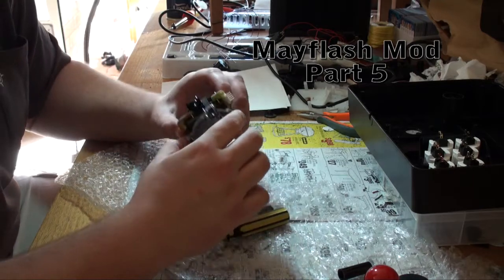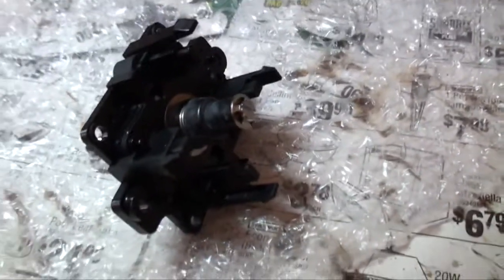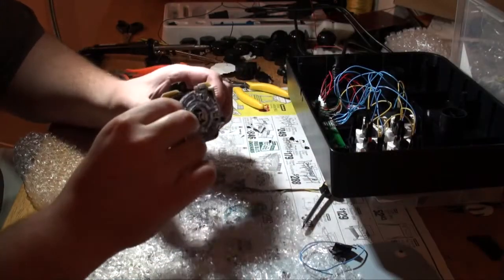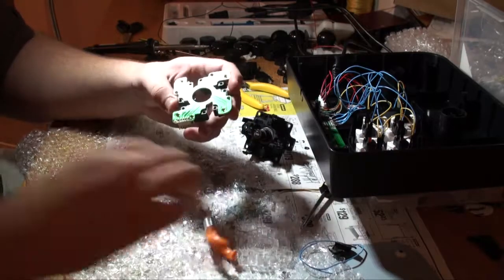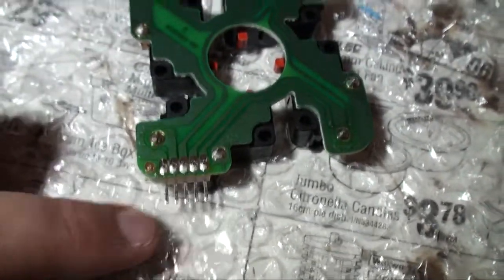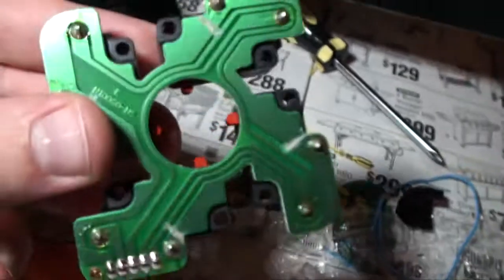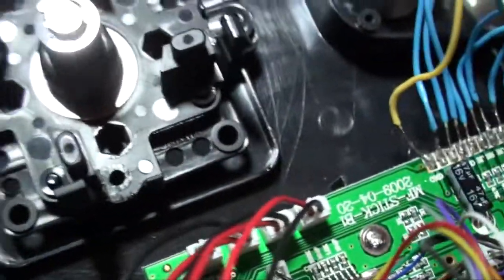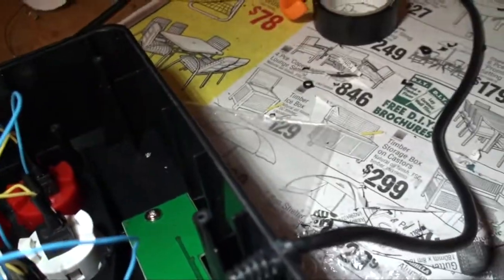Mayflash Arcade Stick Mod Part 5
*Attention* If you have a 2007 or Common Ground pcb then watch the end of the video in this link to get a better understanding on how to wire it

This is a video guide showing how to mod a Mayflash Arcade stick with Sanwa parts cheap and effectively.

I have to give a huge shout out to K1TSCHY A lot of this information I got from his awesome videos, so definitely go give his page a look.

And last but not least was a great help with information a lot of really helpful people over there so go give them a visit too.